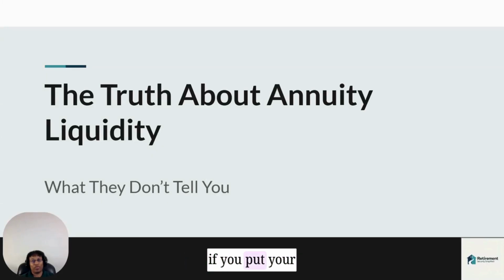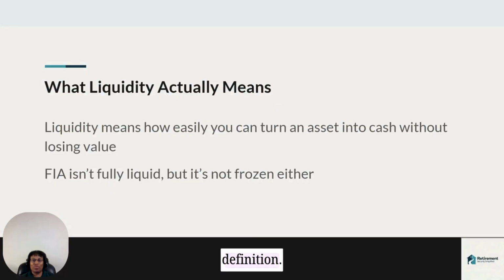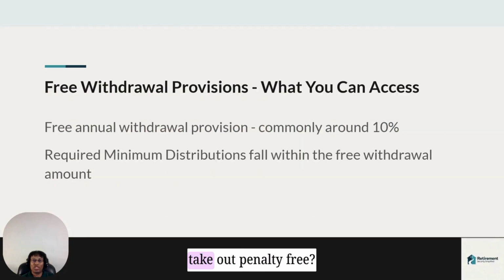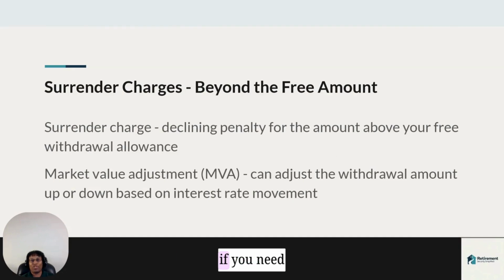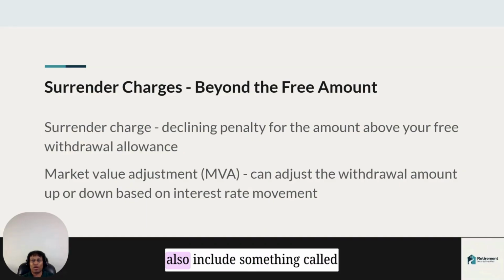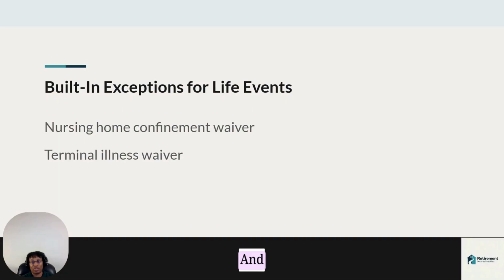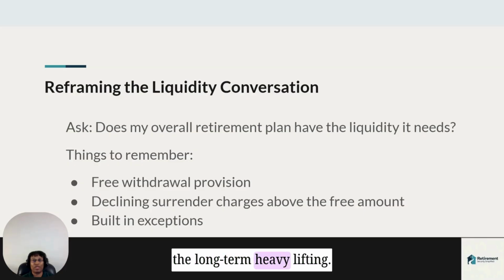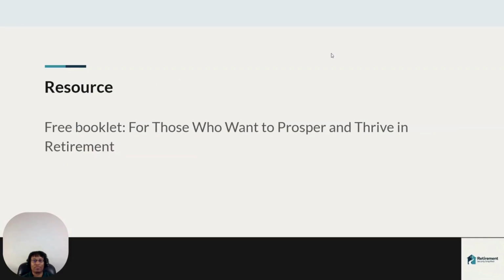The Truth About Annuity Liquidity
Someone told you that if you put money into a fixed indexed annuity, it's locked away for years and you can't touch it. That's not entirely true — and it's not entirely false either.

In this video, I break down exactly how liquidity works inside a fixed indexed annuity: what free withdrawal provisions actually allow, how surrender charges work (and when they don't apply), the built-in exceptions for health events most people don't know about, and how to think about liquidity as part of your whole retirement plan — not just one product.

If you're a pre-retiree or retiree trying to figure out whether an FIA fits into your income strategy, this video will give you the clarity you need — no scare tactics, no sales pressure, just straight answers.

📌 RESOURCE MENTIONED:
To get the booklet called, For Those Who Want to Prosper and Thrive in Retirement, go